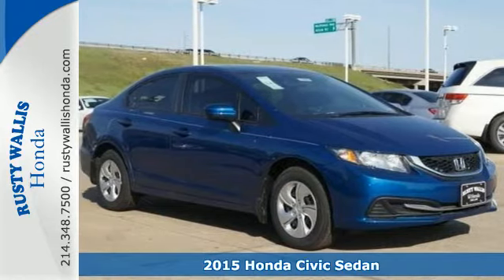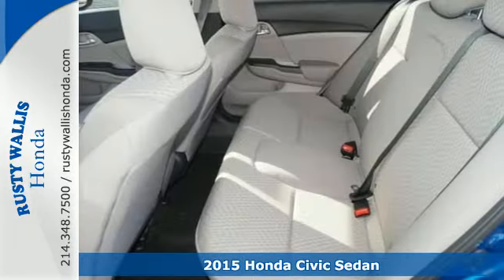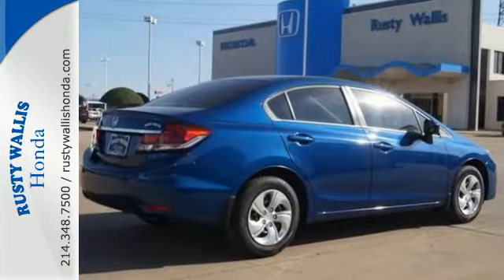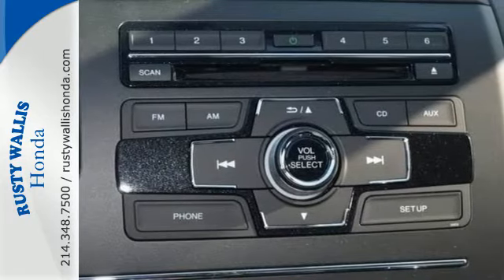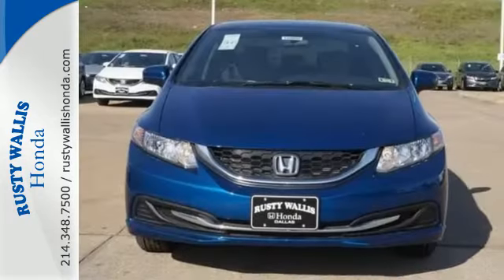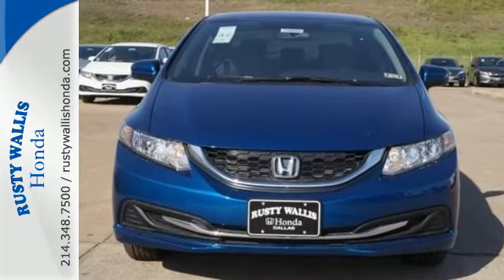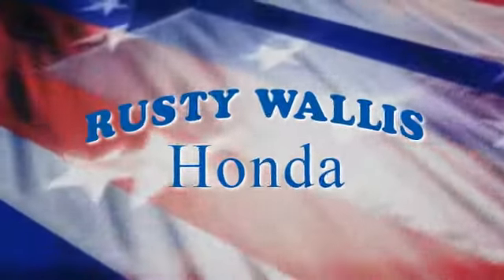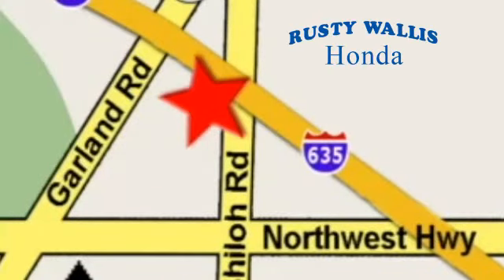2015 Honda Civic Sedan Dallas TX Fort Worth, TX #150889 - SOLD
Year: 2015
Make: Honda
Model: Civic Sedan
Trim: 4dr CVT LX
Engine: 4 Cyl - 1.8 L
Transmission: Variable
Color: Dyno Blue Pearl
Stock #: 150889
VIN: 19XFB2F5XFE039780

Address:
12277 Shiloh Road